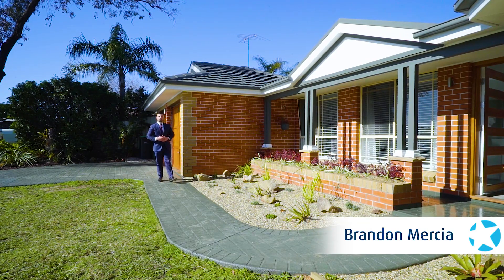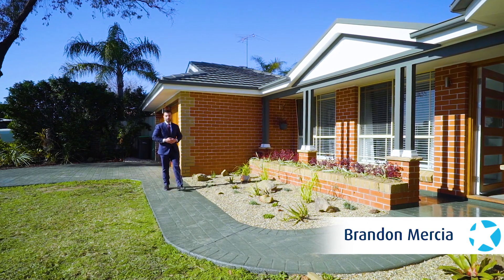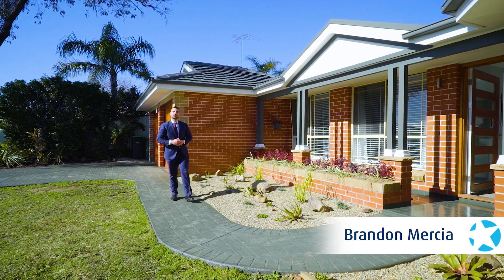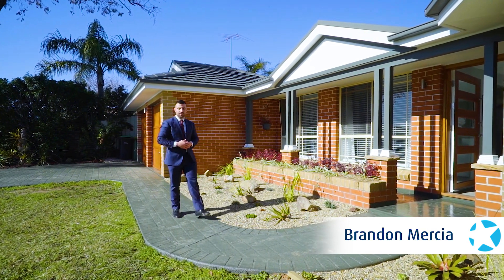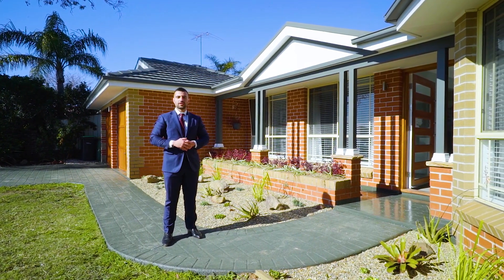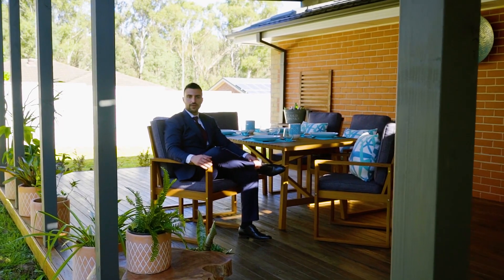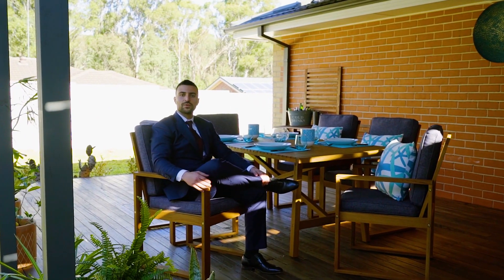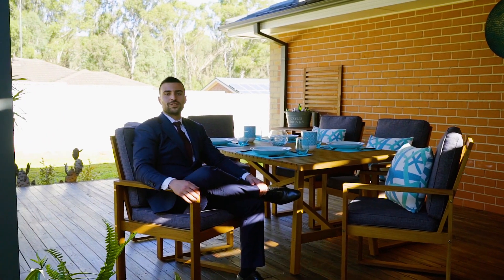22 Woodlands Drive, Glenmore Park